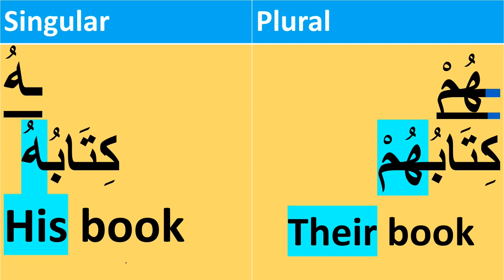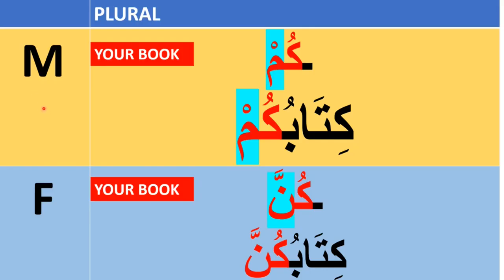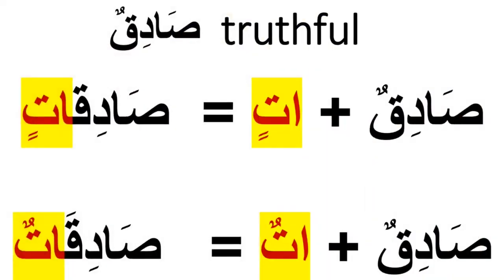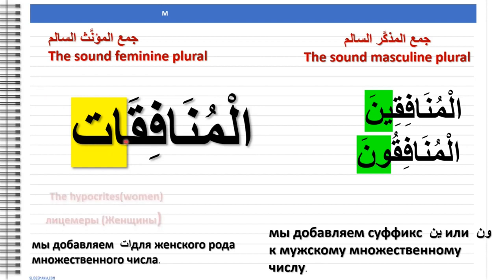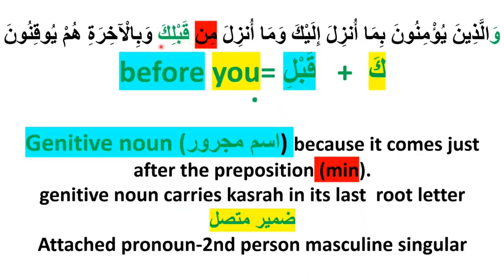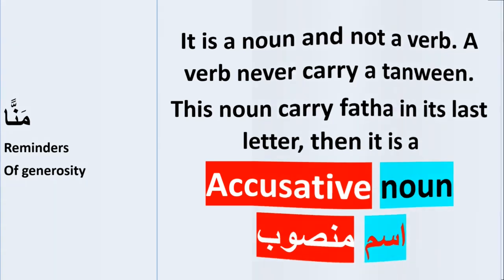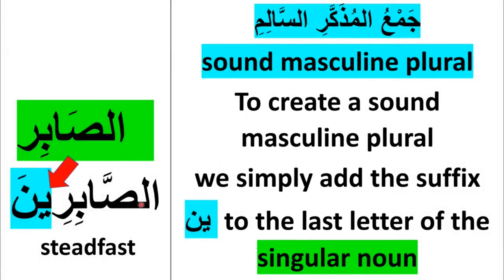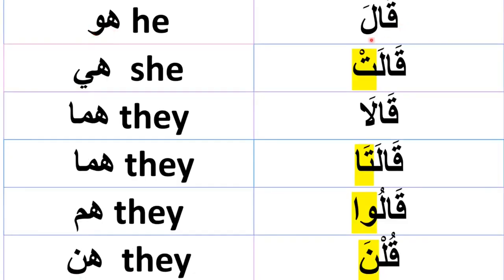📗 70 Arabic Words From Quran Meaning & Basic Grammar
👇👇   Click below for more Arabic Vocabulary  👇 👇
If you are interested to learn Arabic, then you are in the right place. The founder of Arabic Gems  is dedicated to produce high quality Modern Standard Arabic (MSA) educational videos.  Our channel is very rich in diversity. We have Arabic videos that are suitable for all needs and ages.
Every video has multiple purposes. The Arabic phrases revolve around the topic of  manners and etiquettes for different life situations. The student who wants to learn Arabic will have plenty of choice of videos of different topic. stories, riddles and amazing facts.
Our channel  Arabic Gems suggest a satisfying way to learn Arabic reading. The students begin reading Arabic words from the moment they master reading 2 Arabic alphabets. This program is successful even with the reluctant students.
Our videos assist the students in their Arabic  learning from alphabets to Arabic reading comprehension or Arabic grammar
We have also a program for learning Arabic through Quran and hadith..
Learn  to speak Arabic. Learn to read Arabic